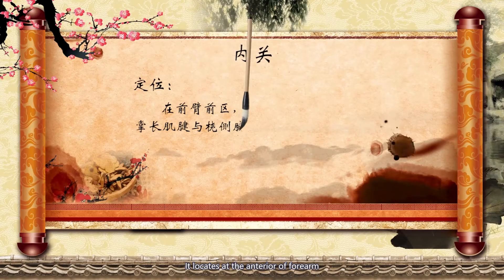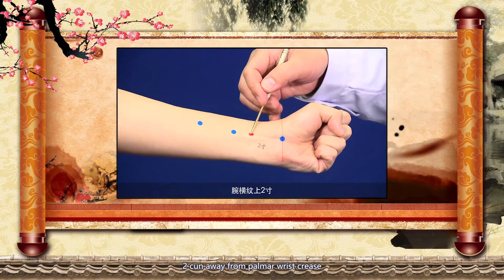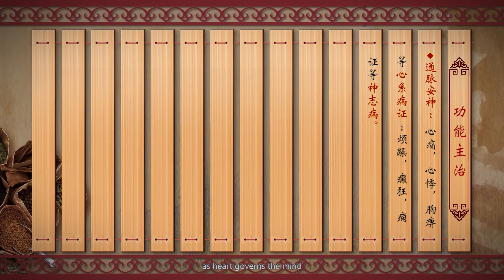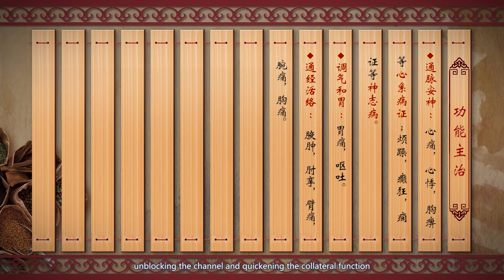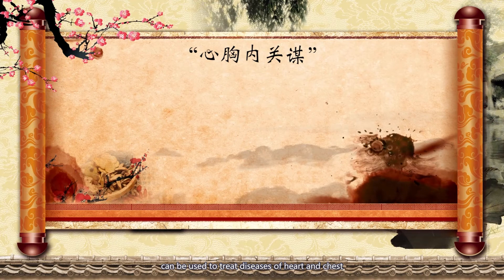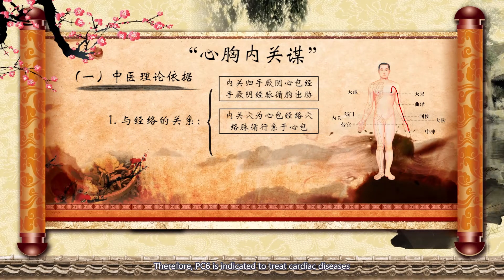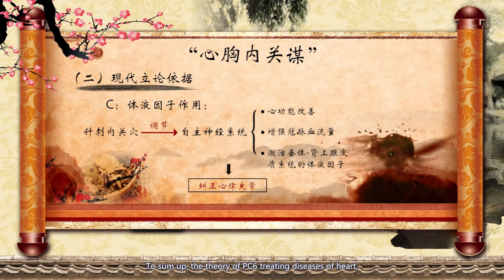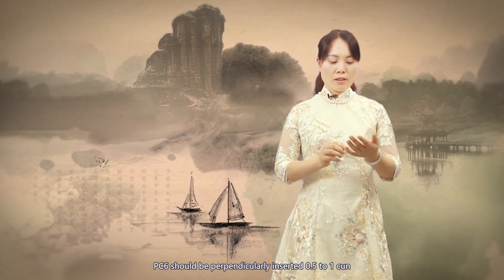3.18 key points of pericardial meridian of hand Jueyin